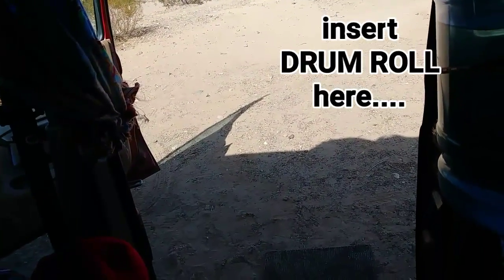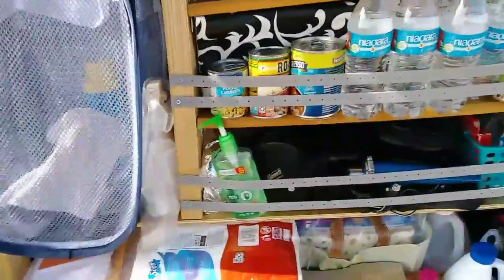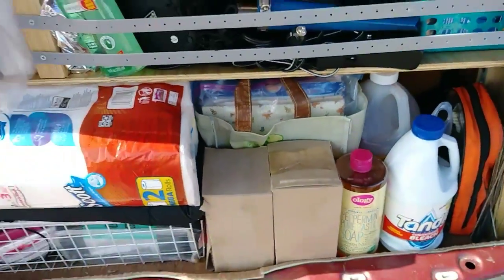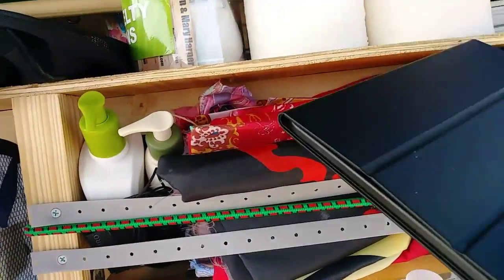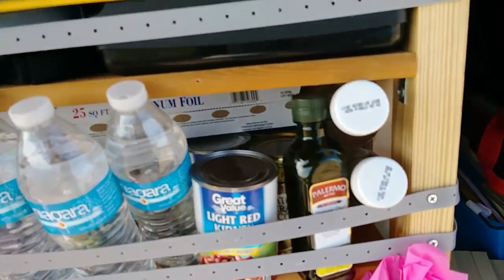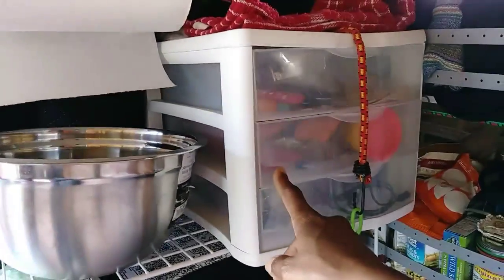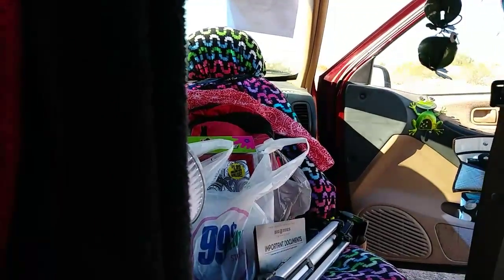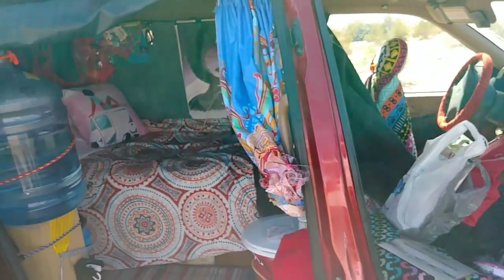my NEW back shelves!(#237)